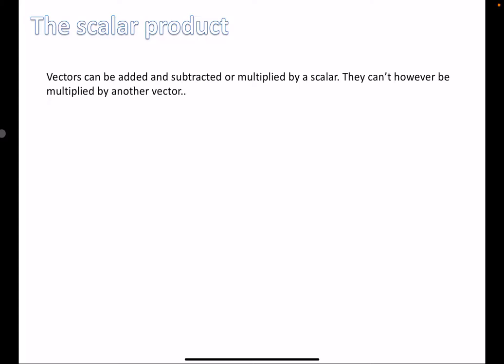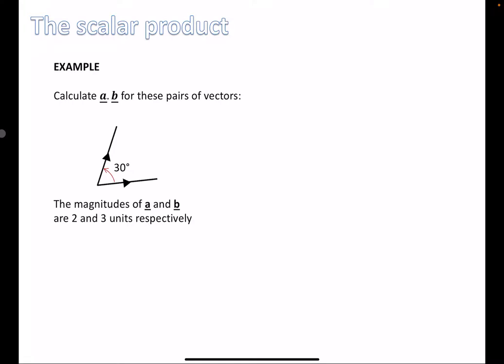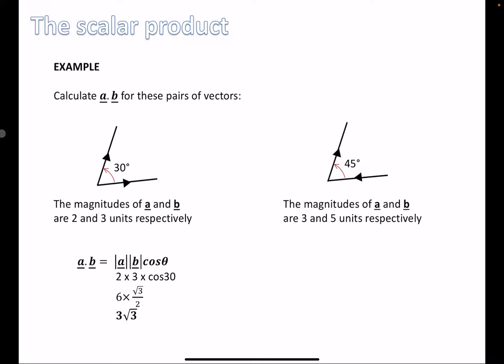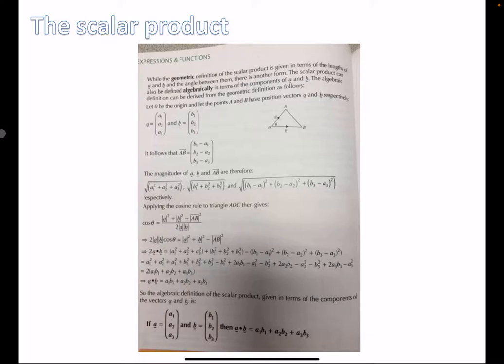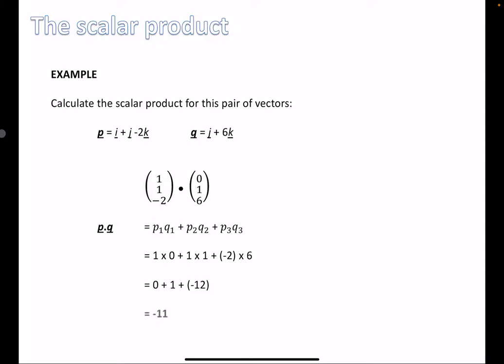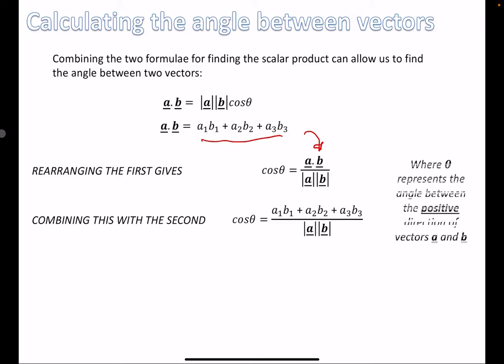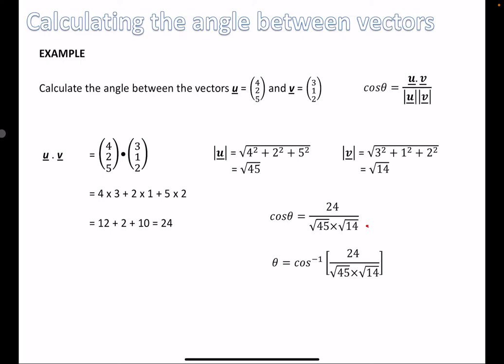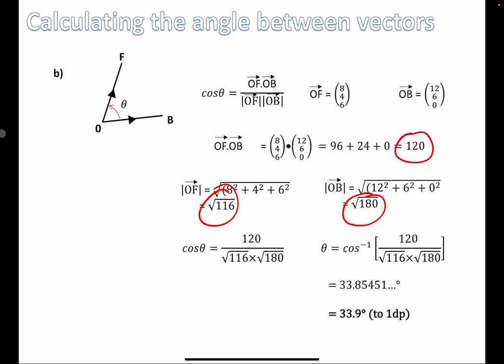Higher Maths-Vectors and The Scalar/Dot Product